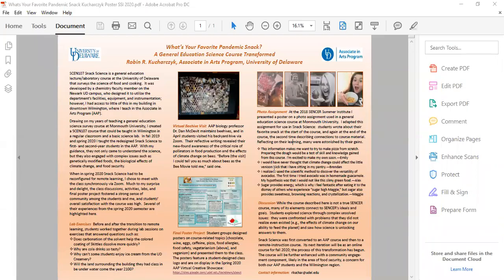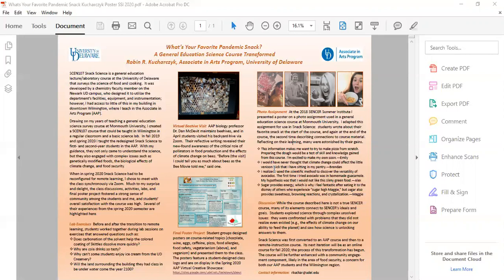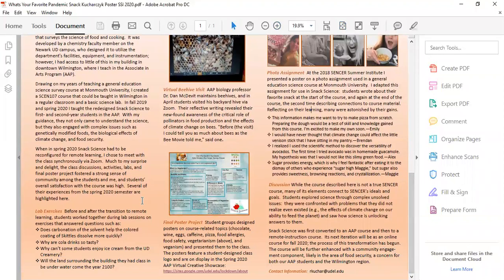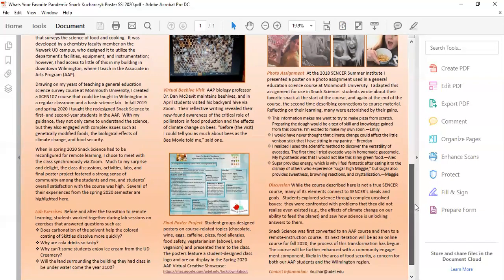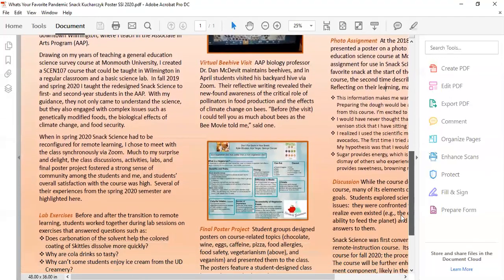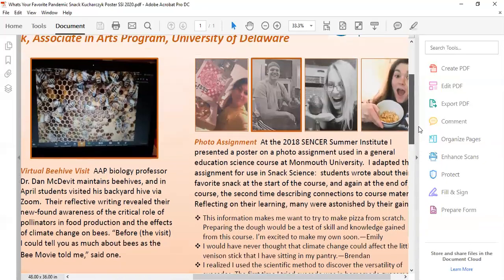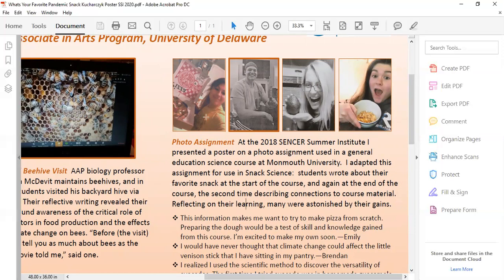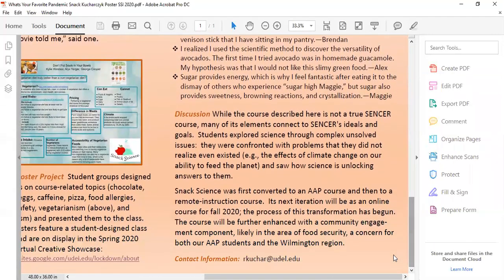Poster: What’s Your Favorite Pandemic Snack?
A General Education Science Course, Multiply TransformedRobin Kucharczyk, University of Delaware